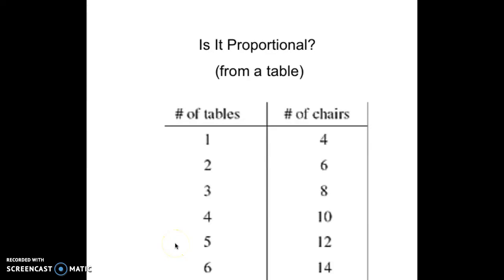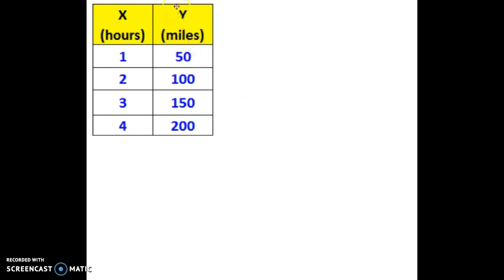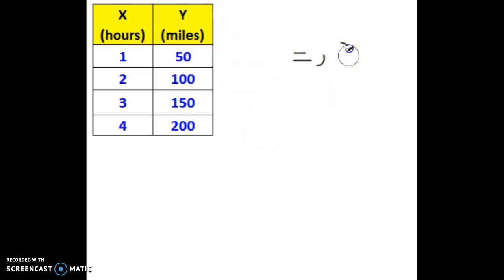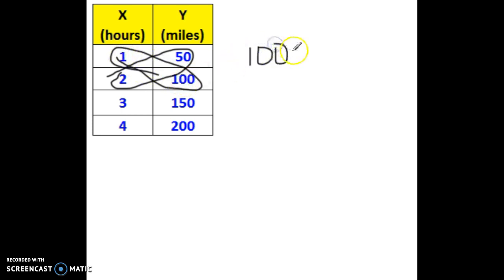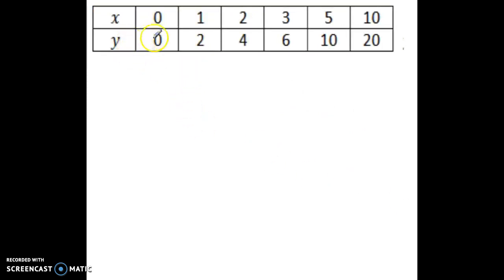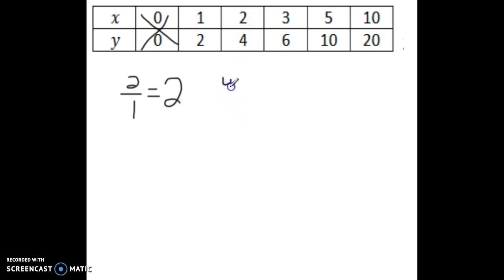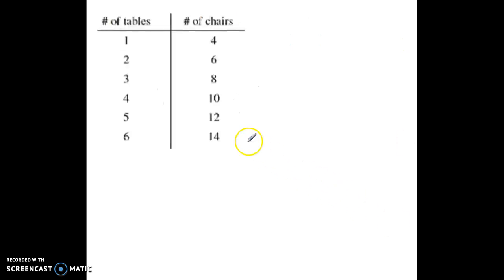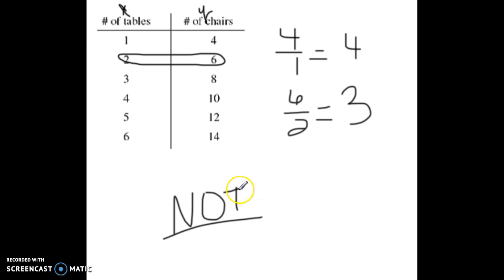Is It Proportional? From a Table